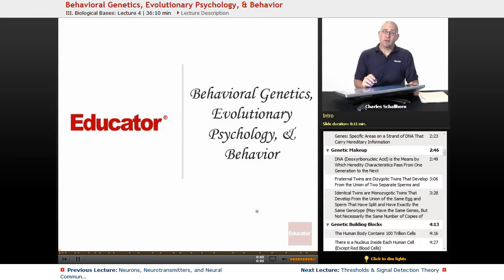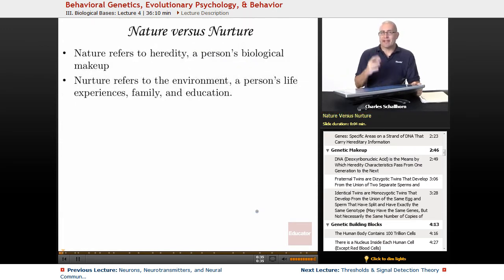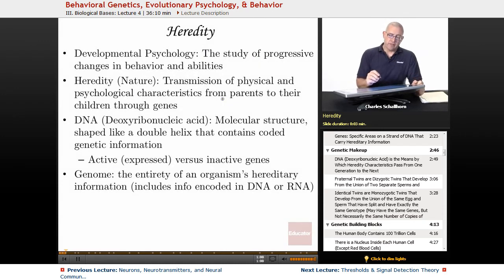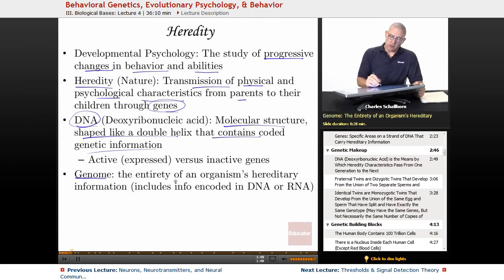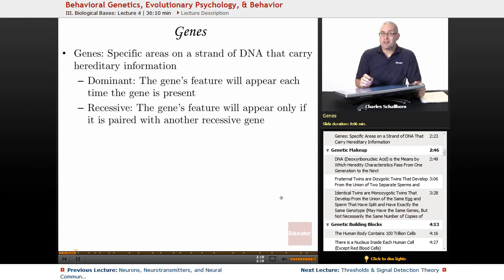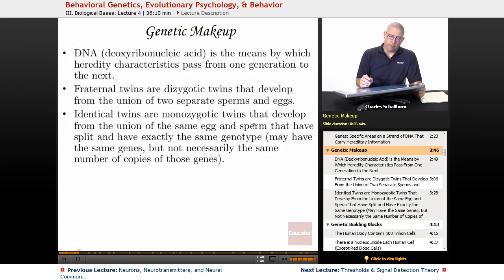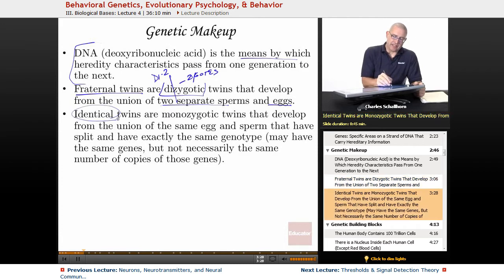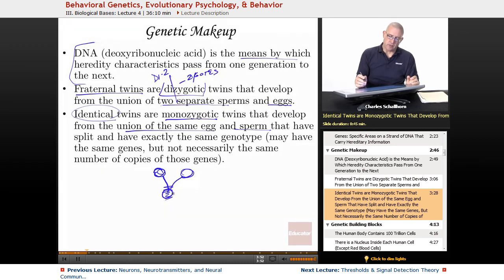"Behavioral Genetics, Evolutionary Psychology, & Behavior" | AP Psychology with Educator.com